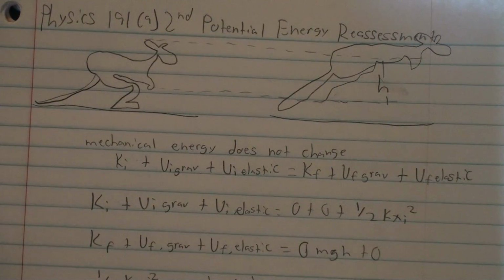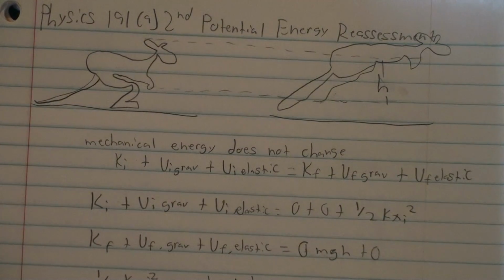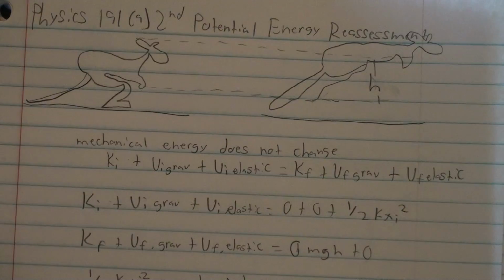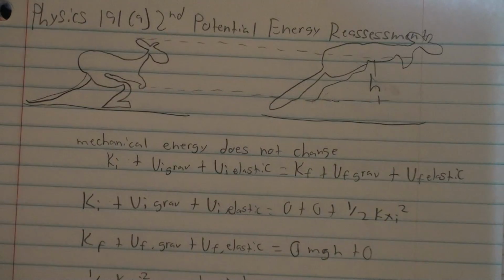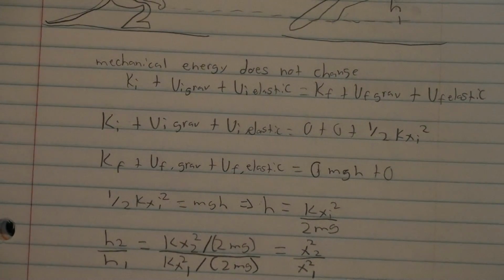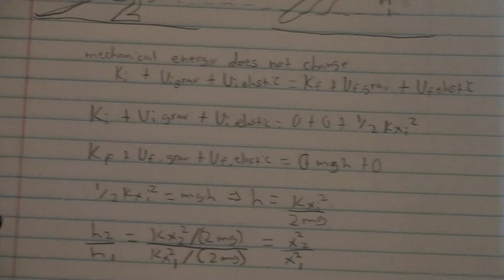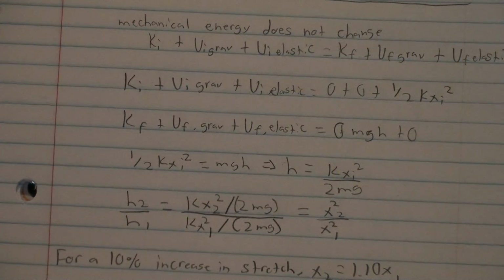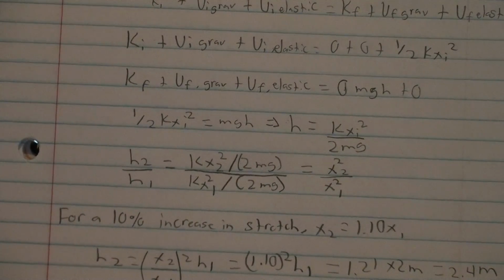Physics 191 (9) 2nd Potential Energy Reassessment